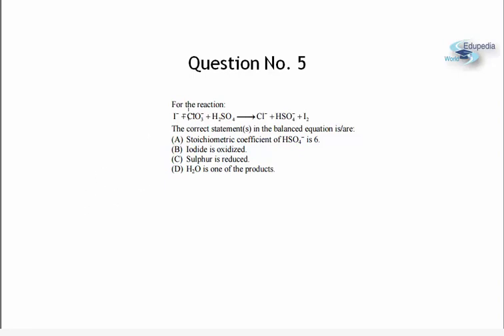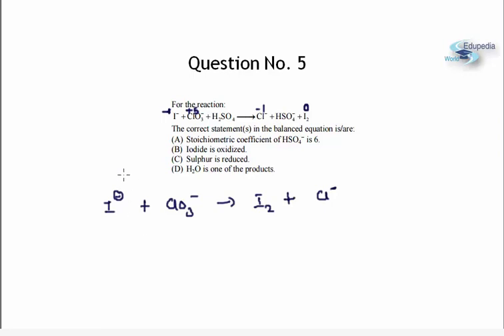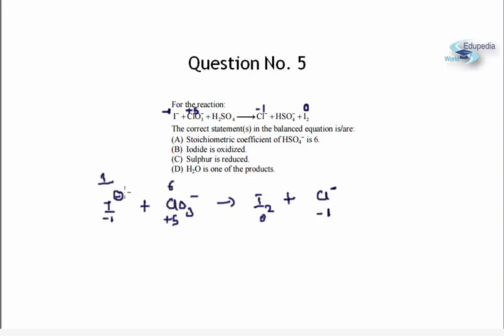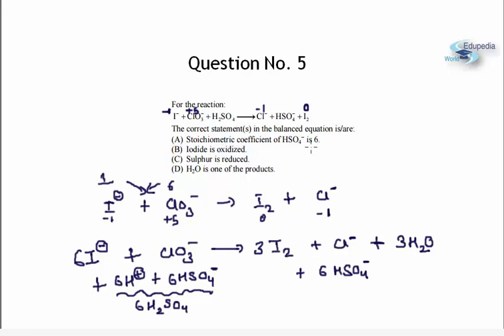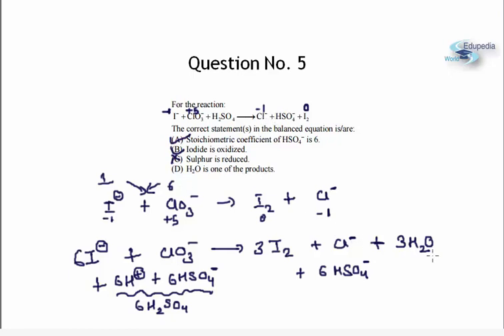IIT JEE Advanced Solutions- Chemistry (2014) / Chemistry (Paper I) / Paper Code 5 / Q 5